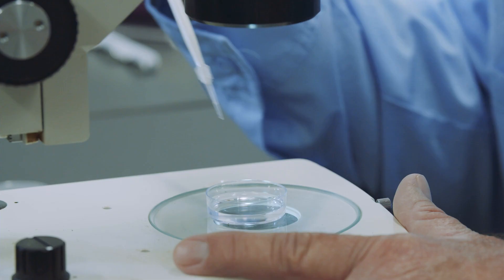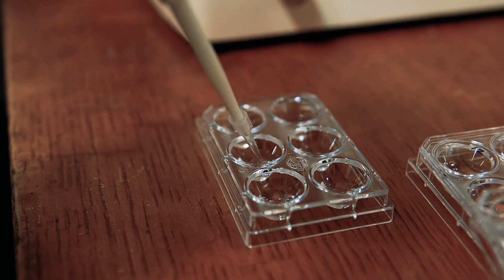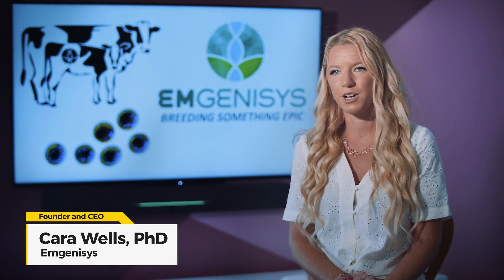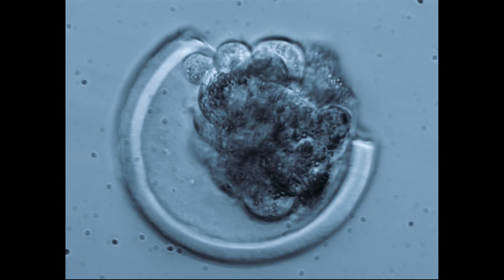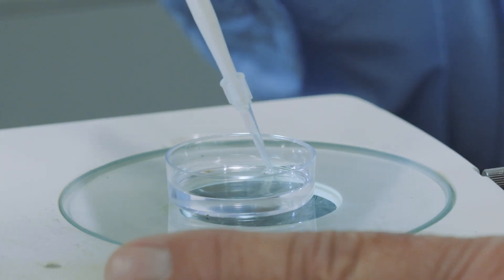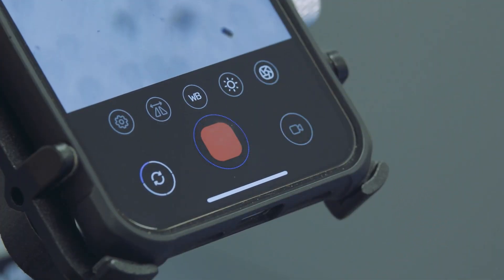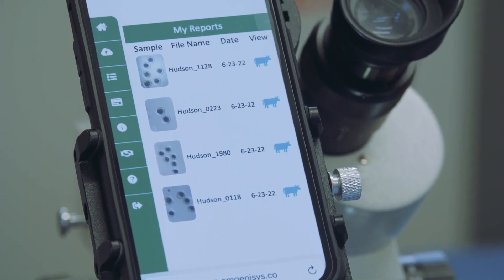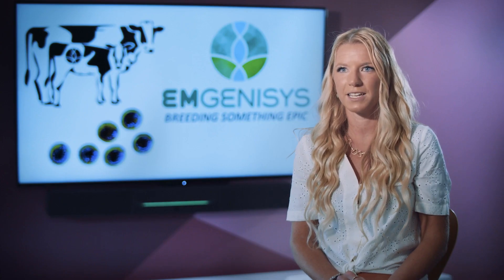EmGenisys is Improving Breeding Success with Real-Time Embryo Health Evaluation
EmGenisys is enabling genetic progress in animal production by maximizing the efficiency of in vitro fertilization (IVF) and embryo transfer (ET). Using computer vision to train machine learning models to analyze embryo cell changes, EmGenisys developed a noninvasive, onsite software test to evaluate embryo health in real-time. The result is a comprehensive embryo health evaluation which delivers standardized and consistent results, empowering ET practitioners to manage their embryo programs with objective data and improve pregnancy outcomes of IVF/ET up to 20%.

EmGenisys took part in Luminate's fifth cohort outside of the finalist structure to gain access to regional resources.